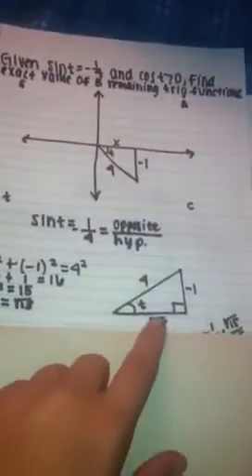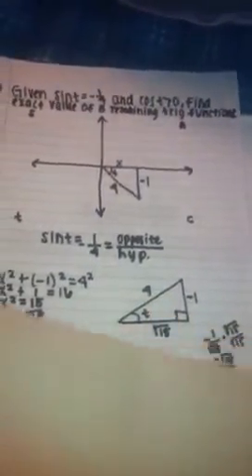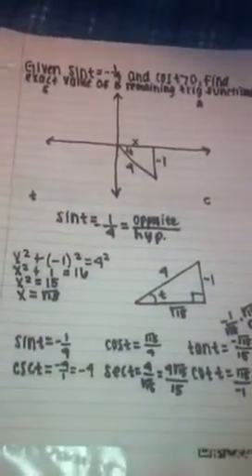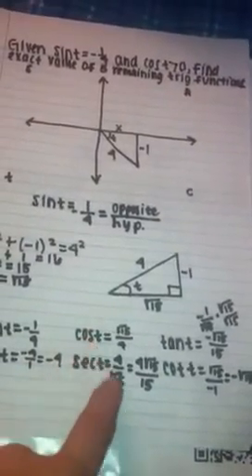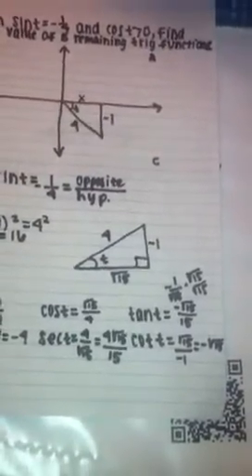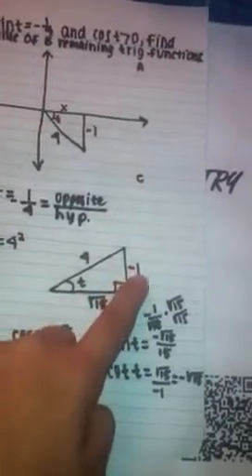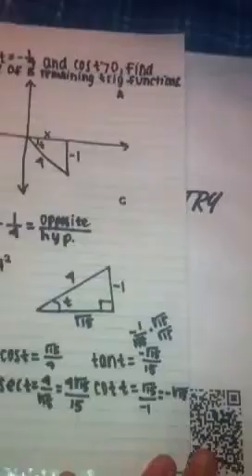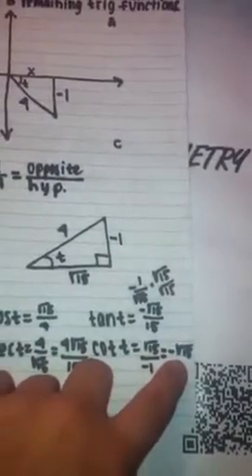How to find remaining trig functions given a trig function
Given sint=-1/4 and cos(t) is positive, find the exact value of the five remaining trigonometric functions.